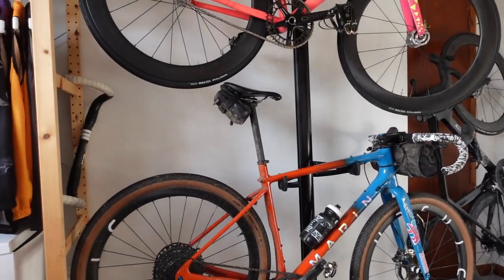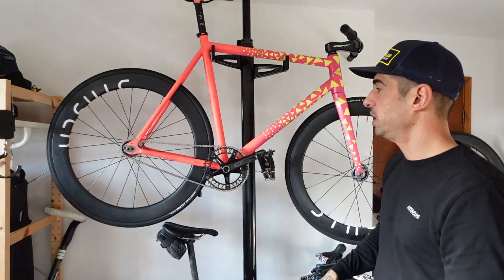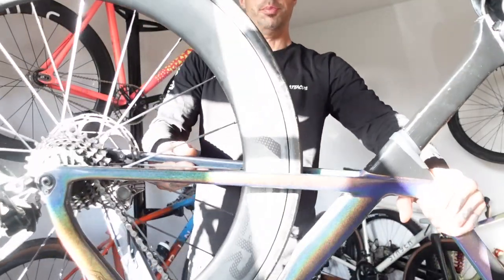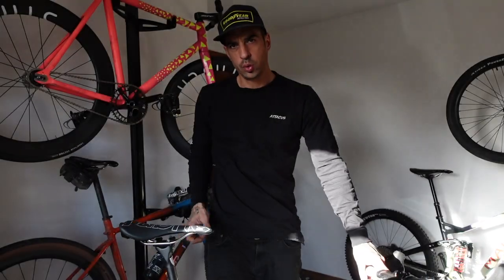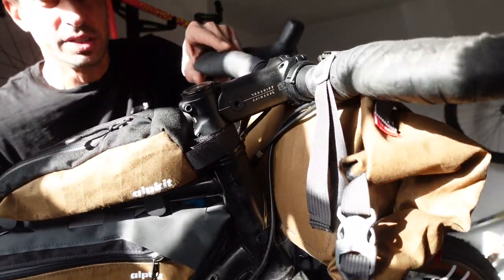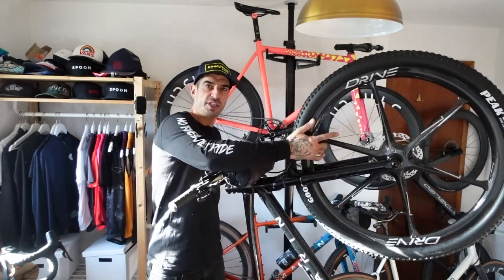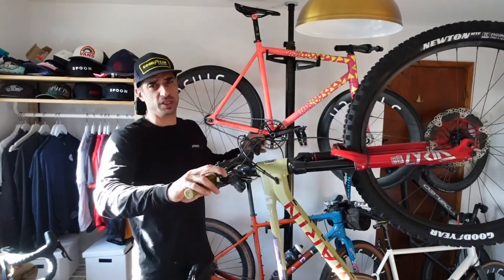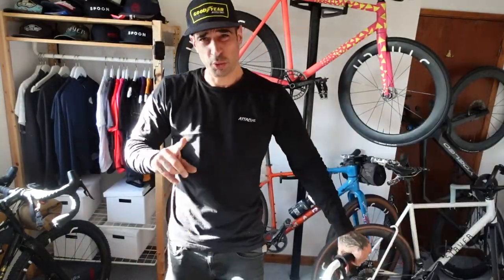Too Many Bikes? My Bike Collection!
Thanks to Stans No Tubes for keeping me puncture free!

Thanks to Smith for the rad helmets and glasses!